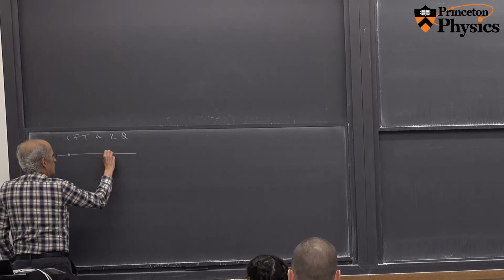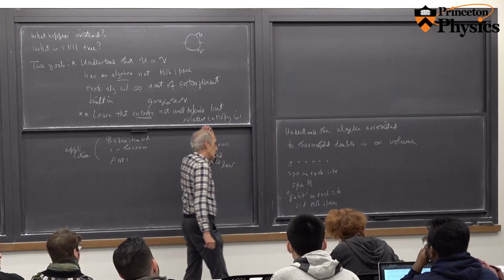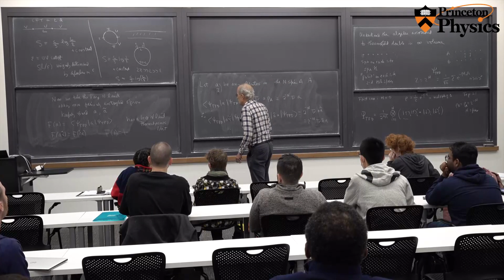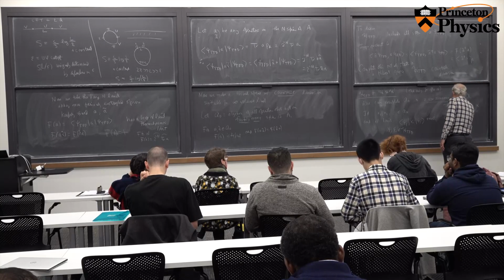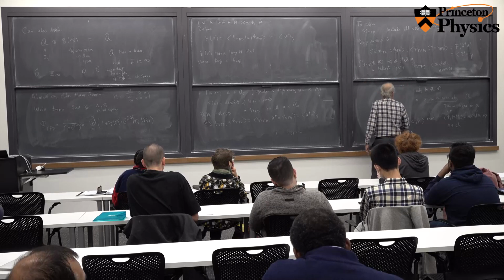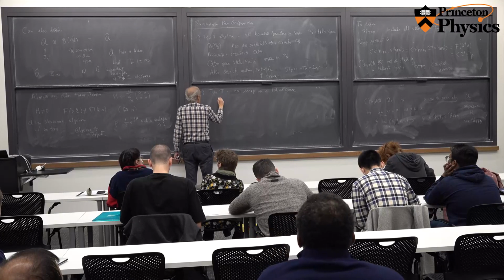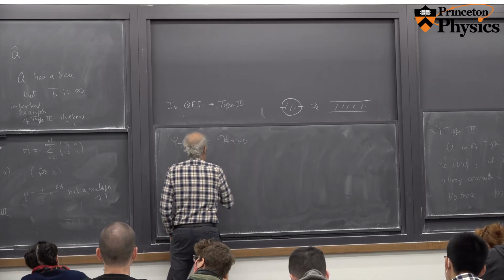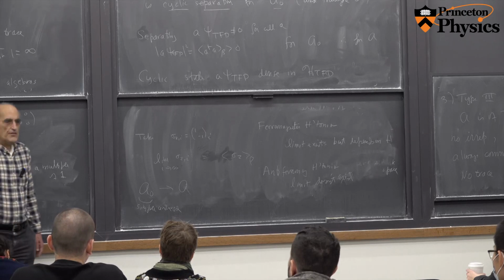16 Witten PHY539 20221108